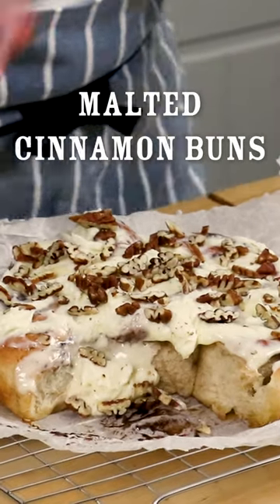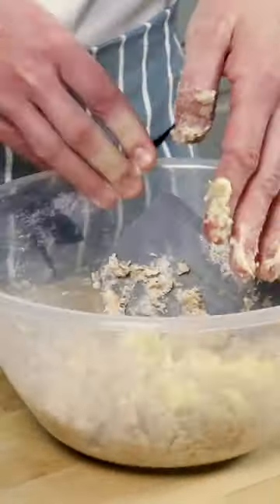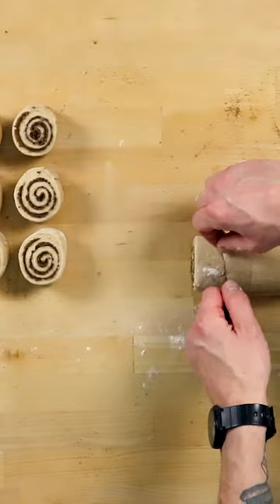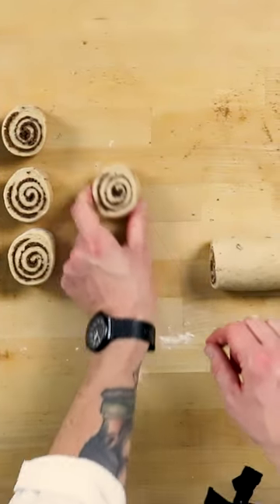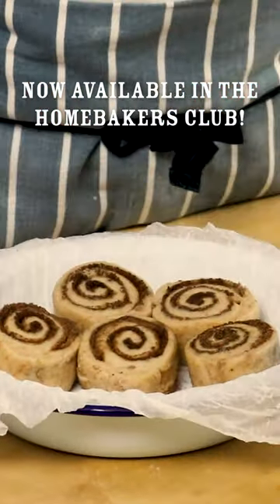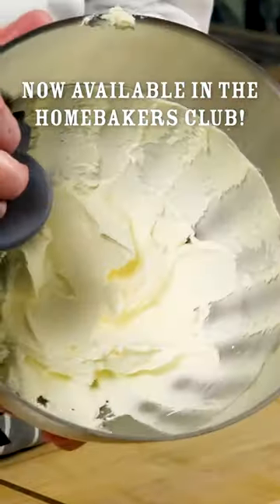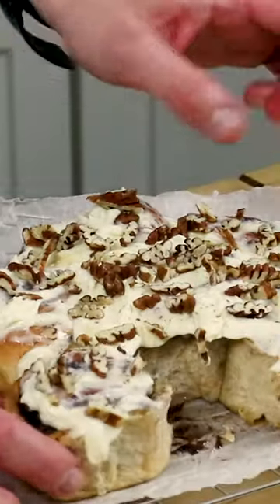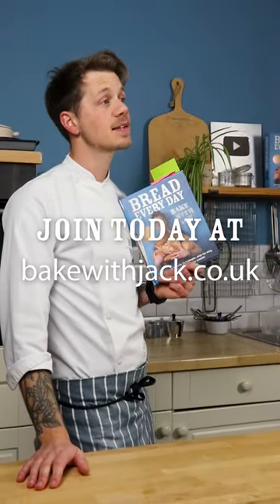CLASSIC BWJ Cinnamon Buns available for you to make in the Homebaker's Club :-)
Sign Up for Free Stuff